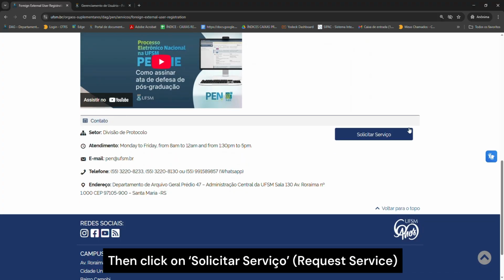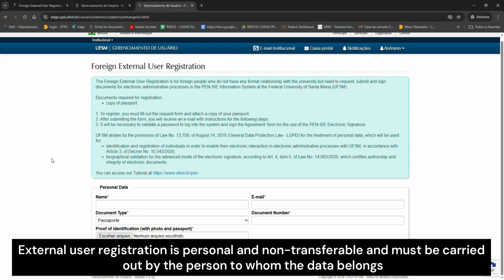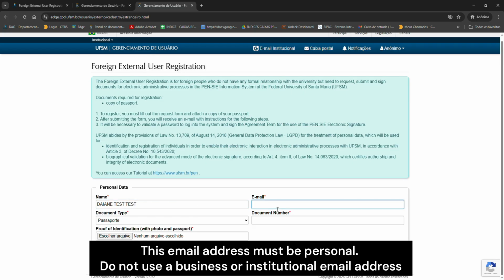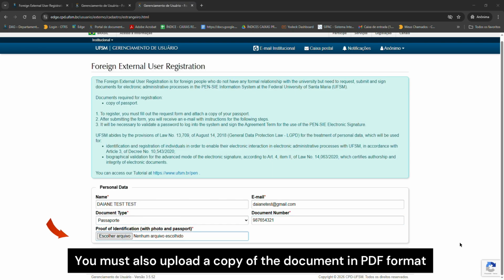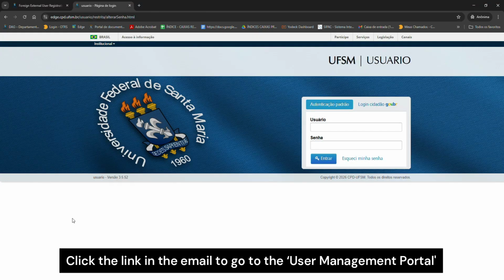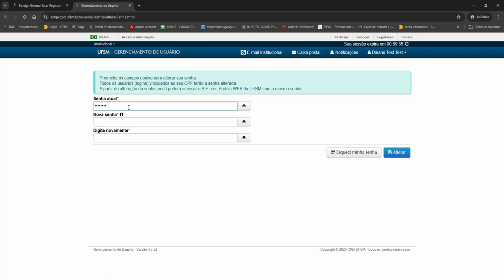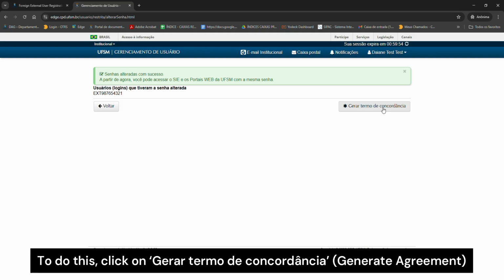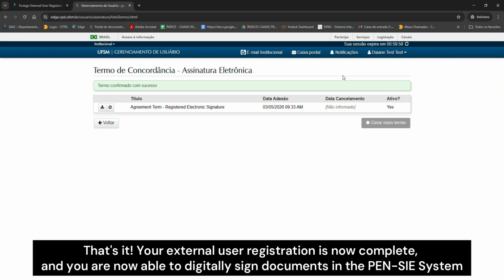Registration of foreign users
Learn Registration of foreign users at UFSM using PEN-SIE in this step-by-step tutorial

Follow PEN-SIE on Facebook and Instagram.